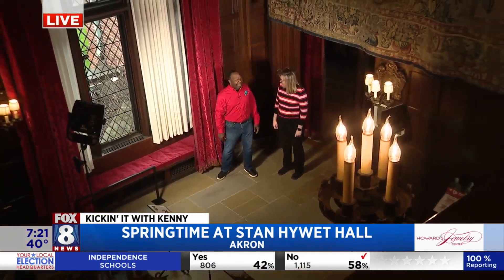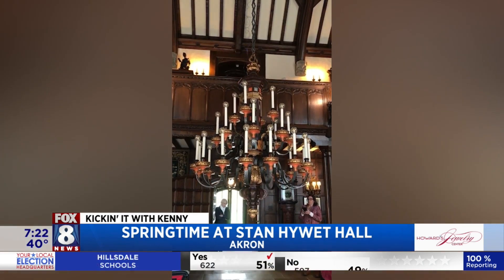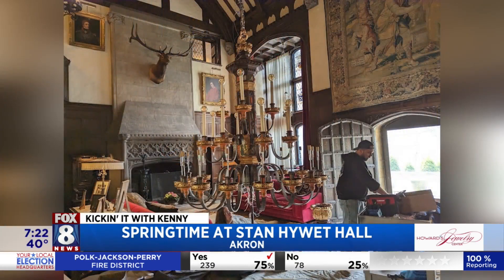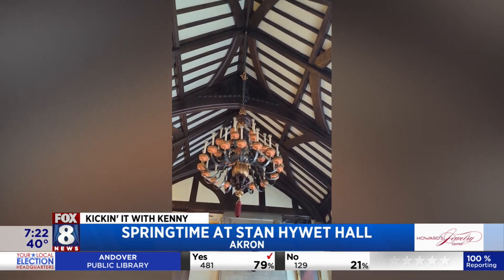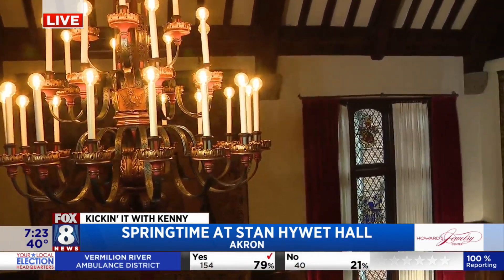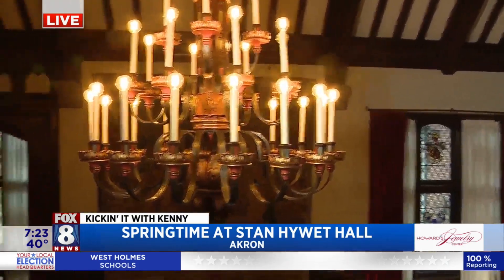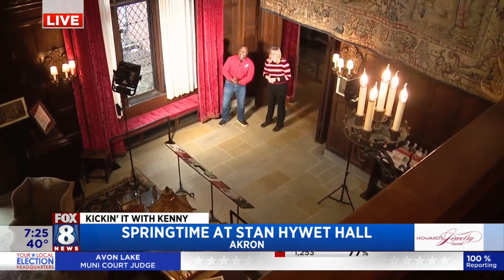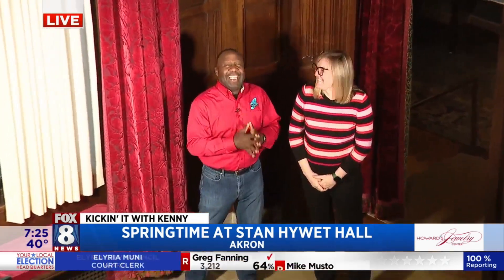Kenny takes us behind-the-scenes at Stan Hywet Hall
Fox 8's Kenny Crumpton takes us behind-the-scenes at Stan Hywet Hall in Akron.